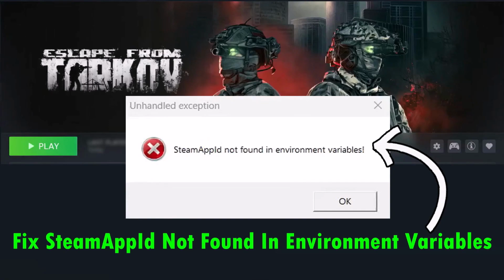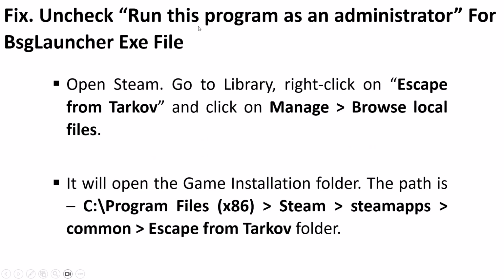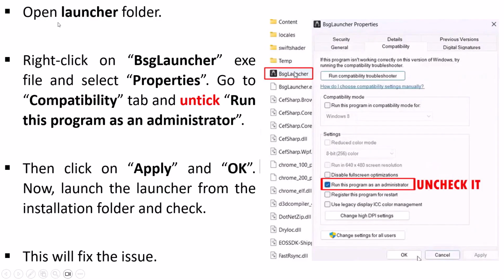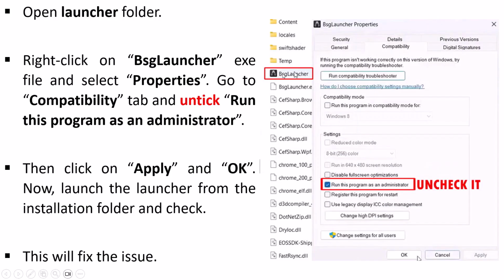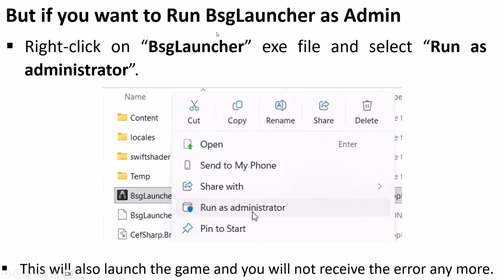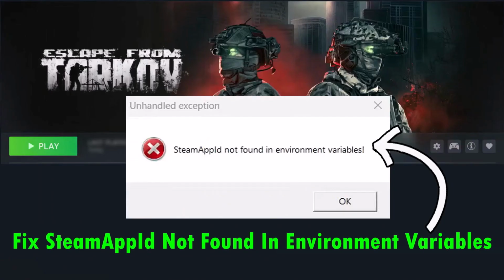Fix Escape from Tarkov Error SteamAppId Not Found In Environment Variables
In This Video Guide, You Will Learn How To Fix Escape from Tarkov Error SteamAppId Not Found In Environment Variables. Fix Escape from Tarkov Error SteamAppId Not Found In Environment Variables Unhandled Exception.

The Error Is Displyed As:
Unhandled exception
SteamAppId not found in environment variables

I Hope any one of the fixes mentioned in the video would help you to solve Escape from Tarkov Error SteamAppId Not Found In Environment Variables.